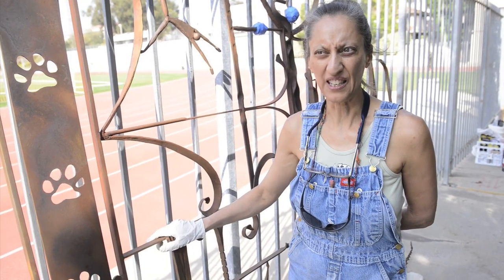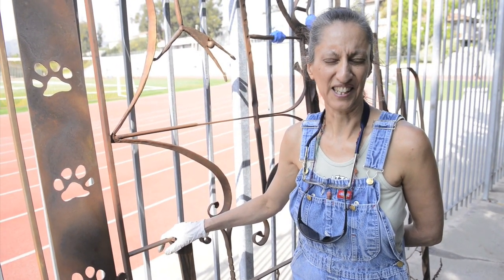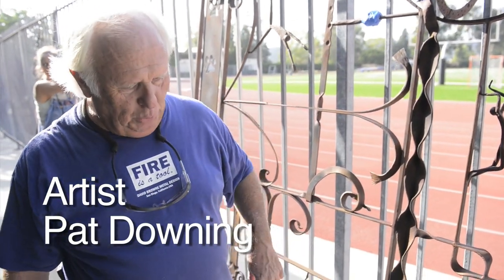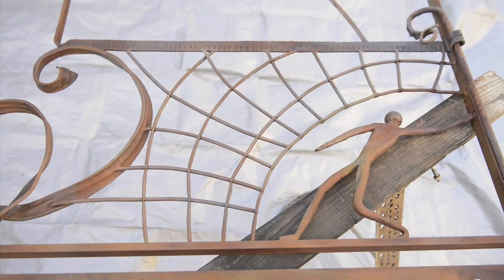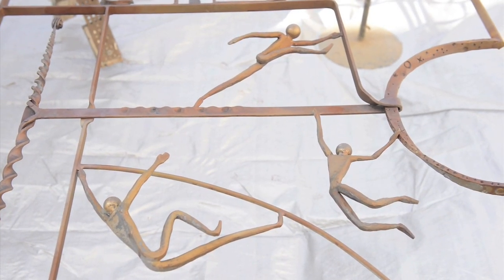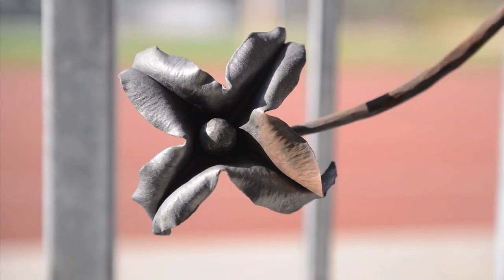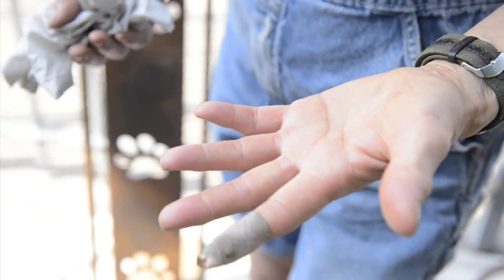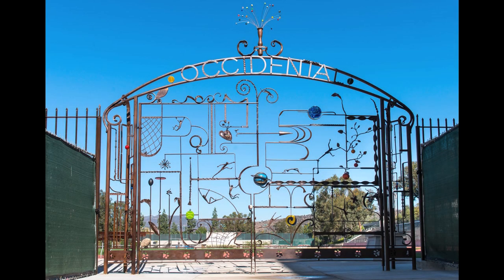Artist Heather McLarty's Newest Work at Oxy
Los Angeles metal artist Heather McLarty talks about her newest work as it is installed at Occidental College's Jack Kemp Stadium. Glass artist Cathi Milligan made all the glass elements.

Video by Marc Campos